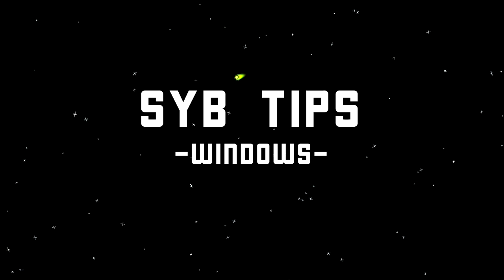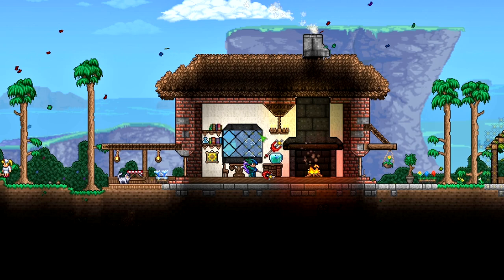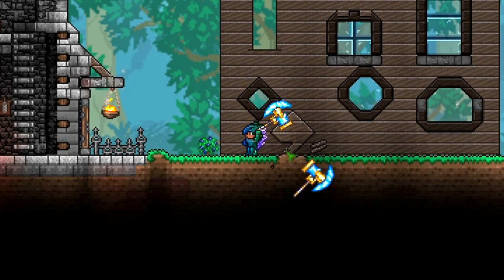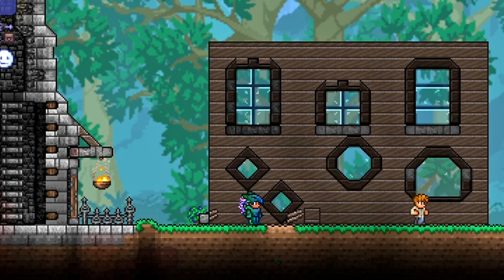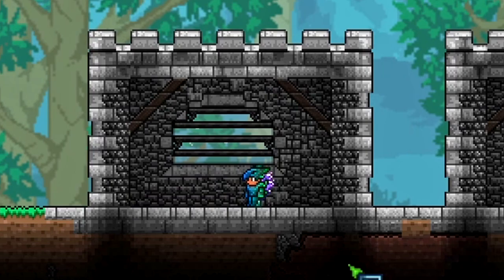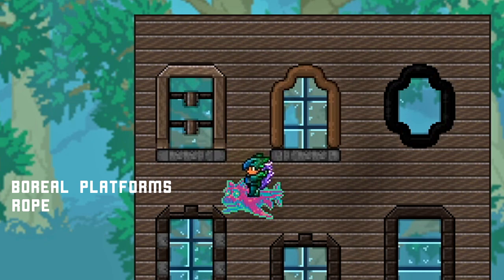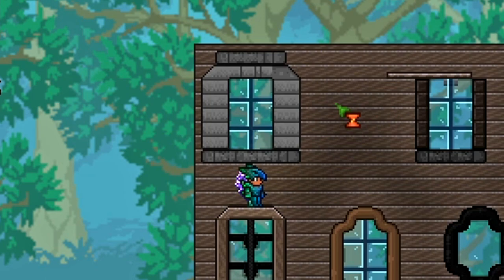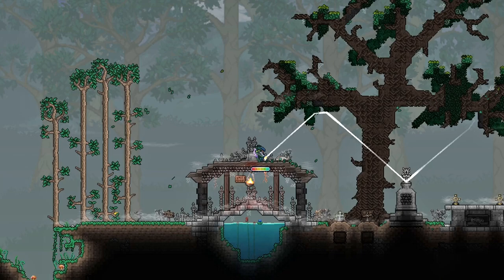Advanced Window Build Tips and Designs Guide | Syb Tips | Terraria 1.4 Journey's End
Over 10 different window design tips to turn your builds into something epic!  Made it super easy with this quick how to build guide.

🌿 Advanced Window Build Tips and Designs Guide - Terraria 1.4 Journey's End😀 💚